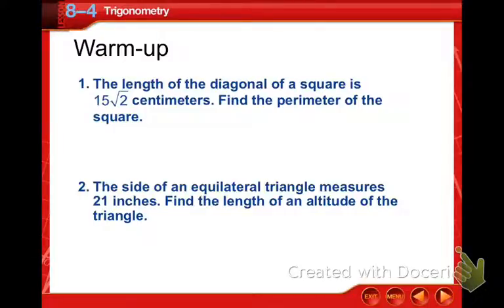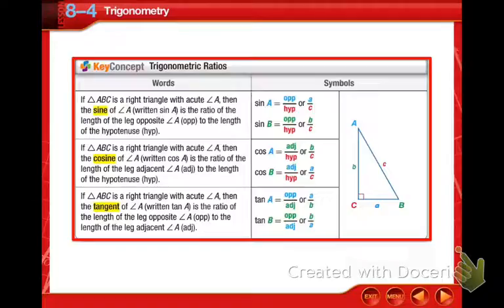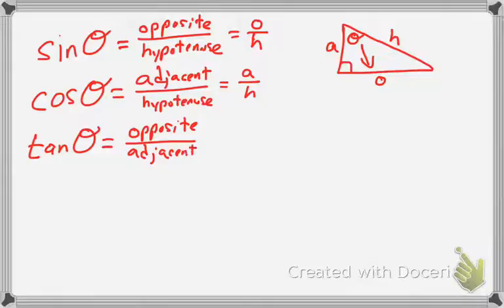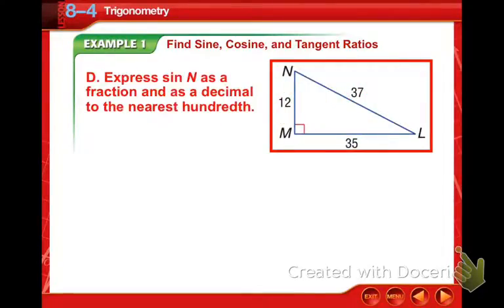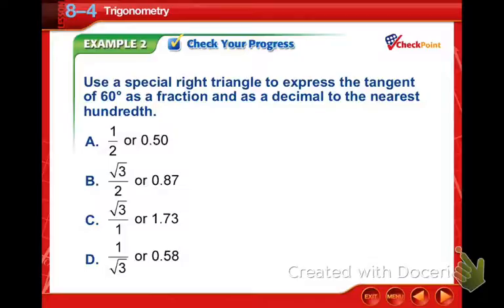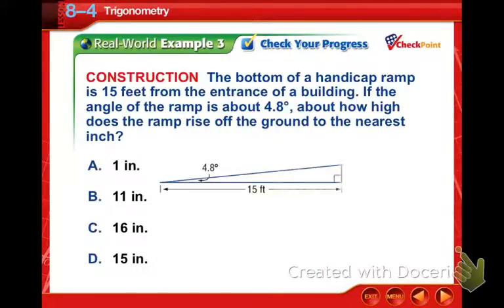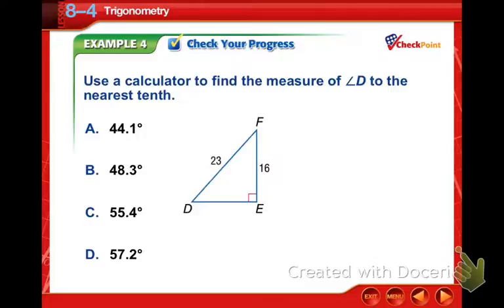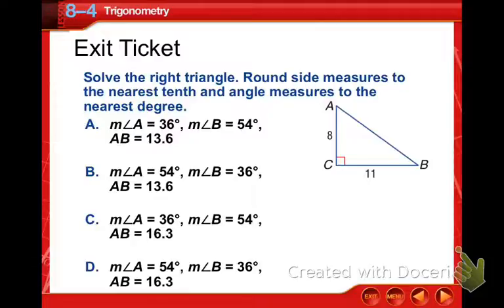Manor Geometry Trigonometry